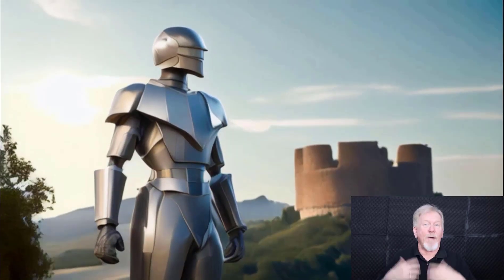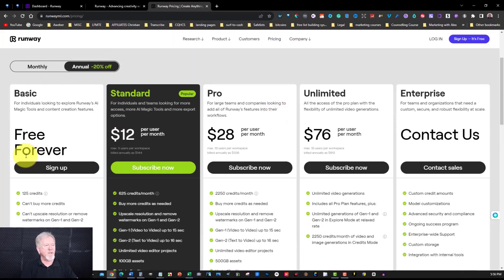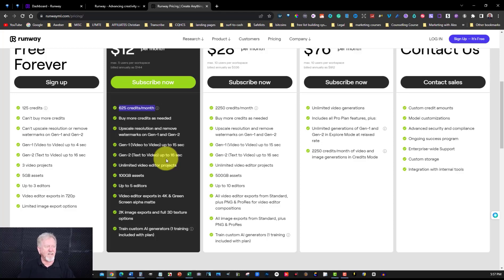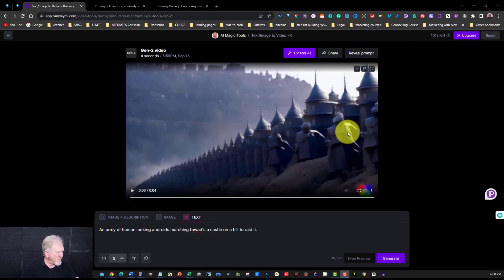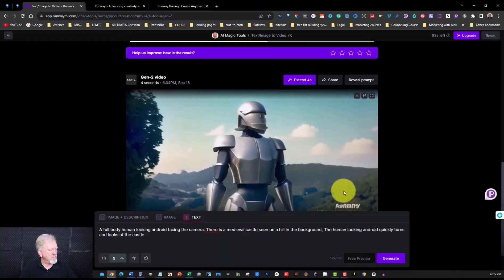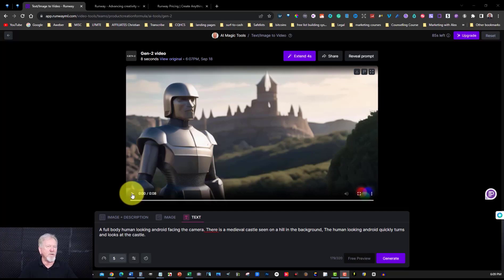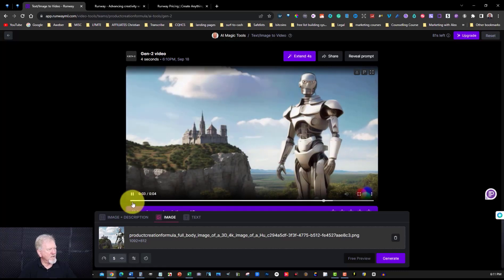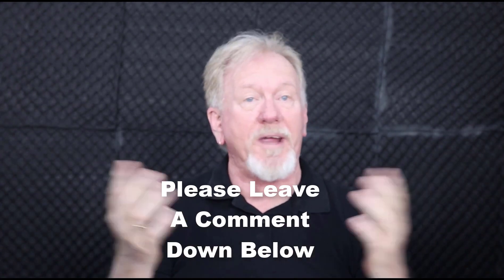Best FREE AI Text To 3D Video Generator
“For all past, present, and future YouTube videos, the information provided on this channel is for educational and entertainment purposes only. The content on this channel is not intended to be a substitute for professional, financial, legal, or other advice.